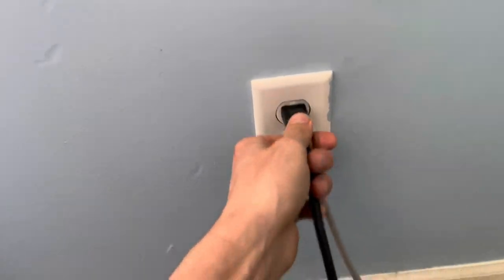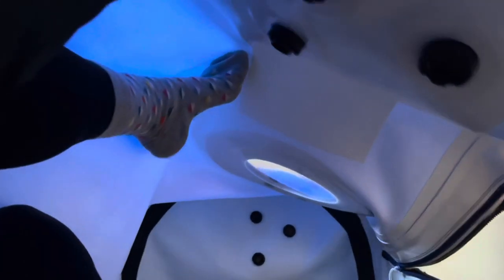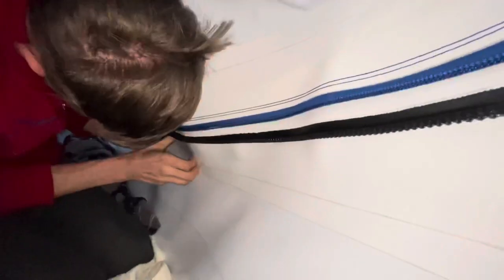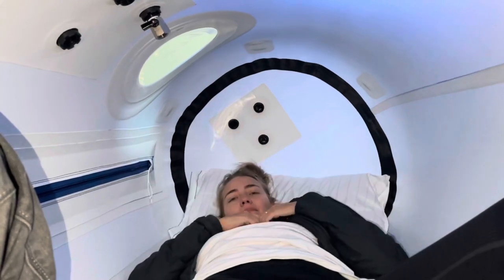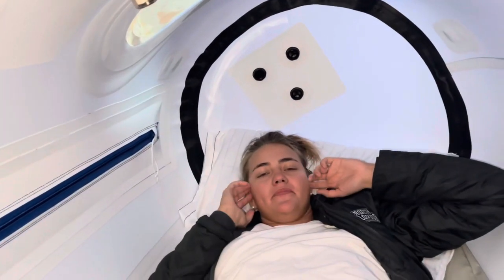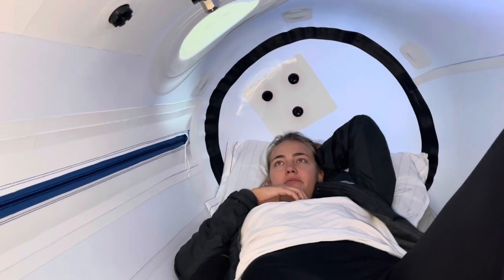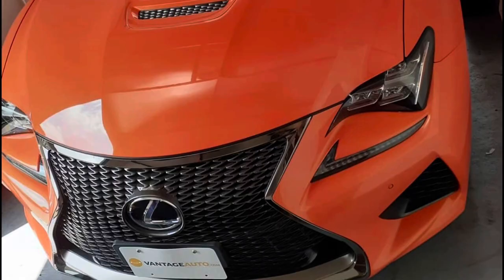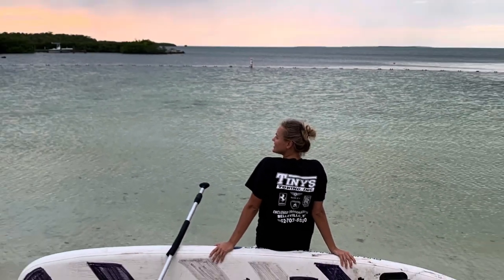What Is The Effect Of Sleeping In Hyperbaric Chamber For Three Hours?!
Sergethecarhauler.com
Dasha’s Instagram: ms___dasha_